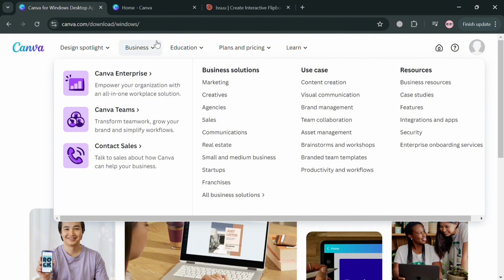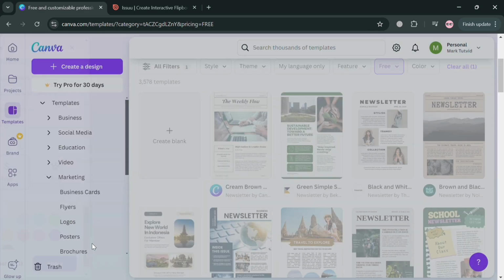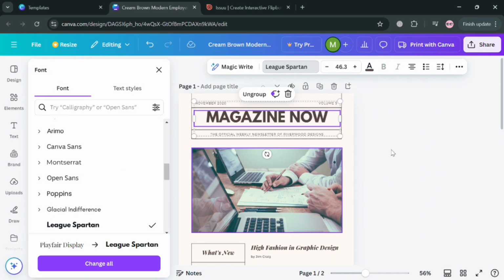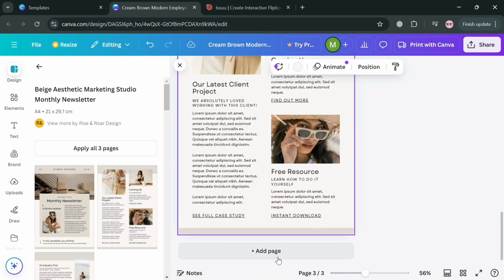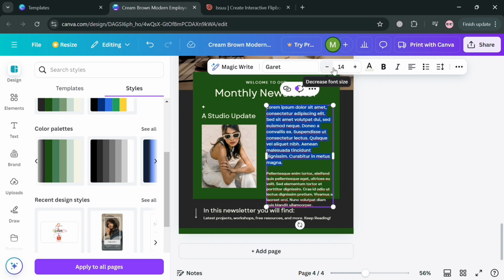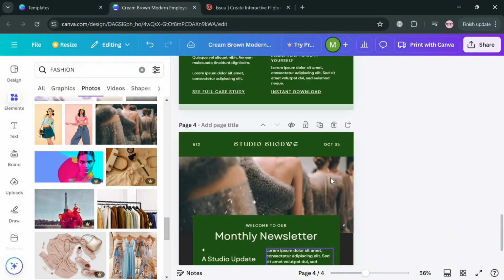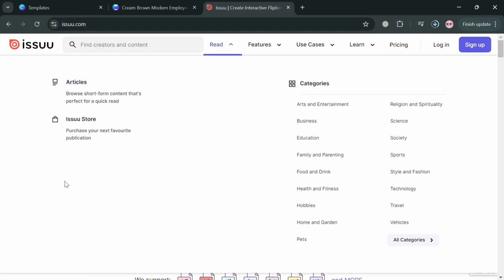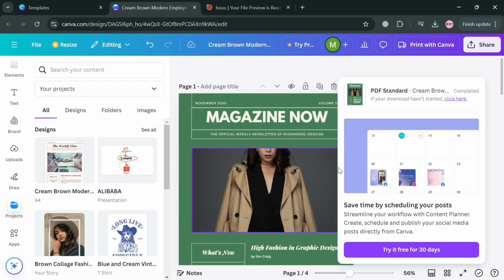How to Make Digital Magazine in Canva (2026) Easy Step by Step Tutorial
In this tutorial we have shown make e magazine in canva / make a travel magazine in canva / make magazine book in canva